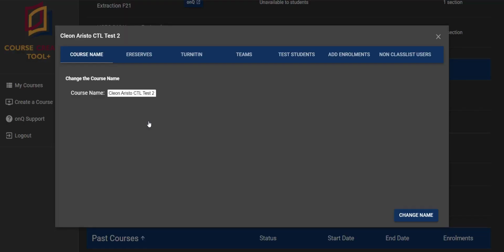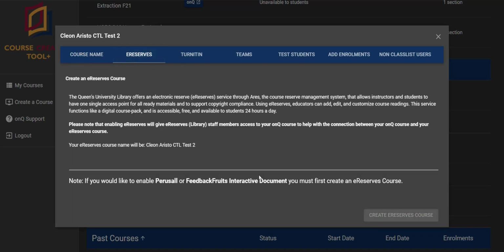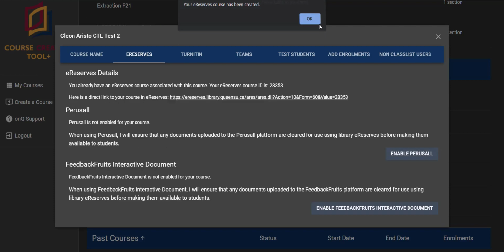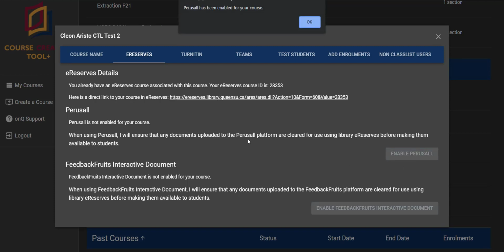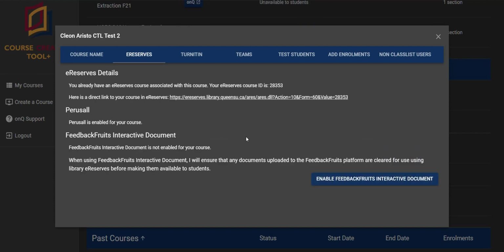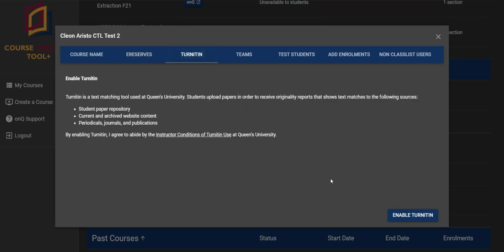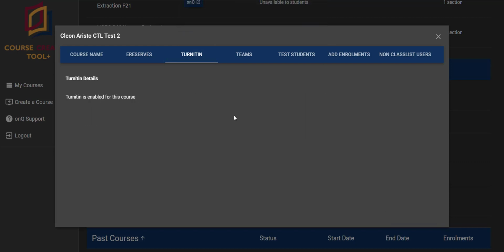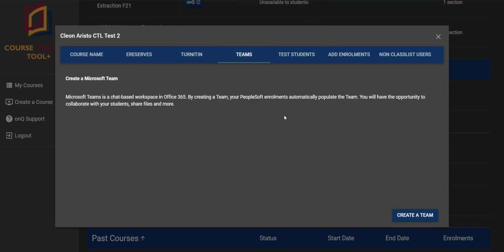Add Additional Resources to an onQ Course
This video is a tutorial on how to add external resources to an already existing onQ course through CCT+.